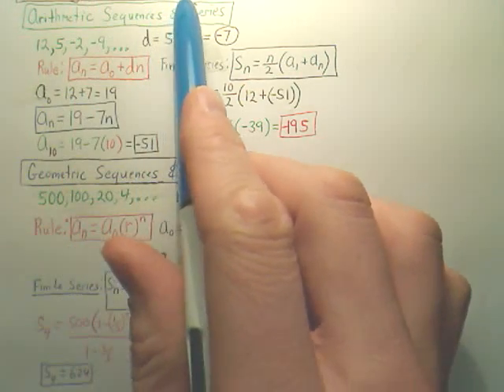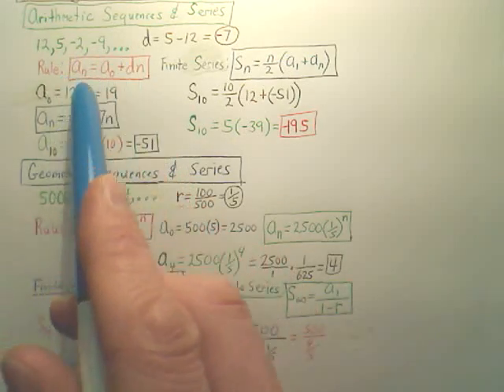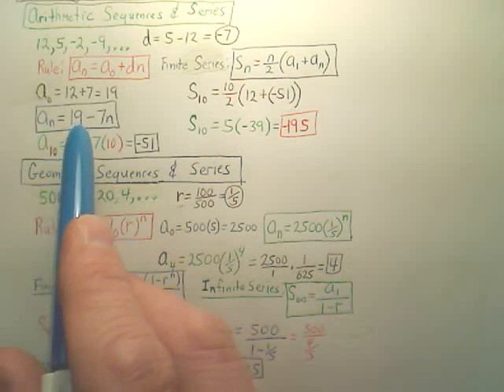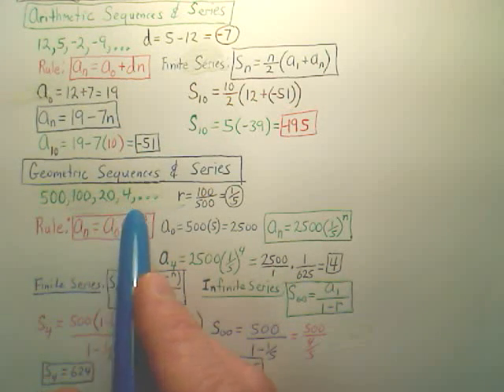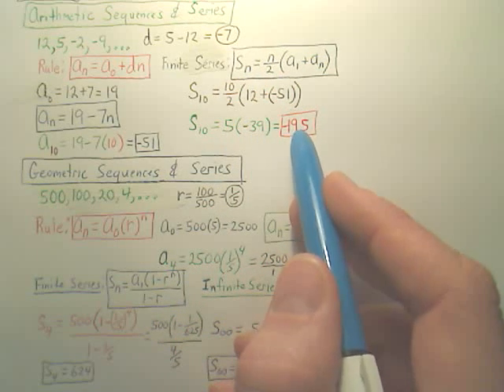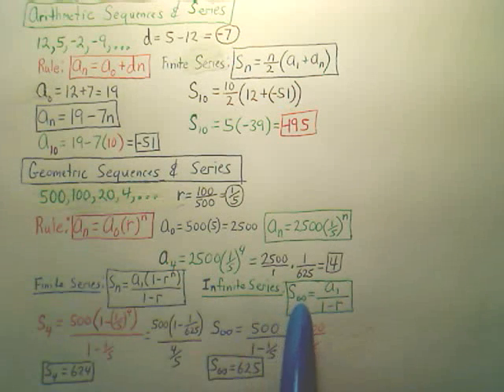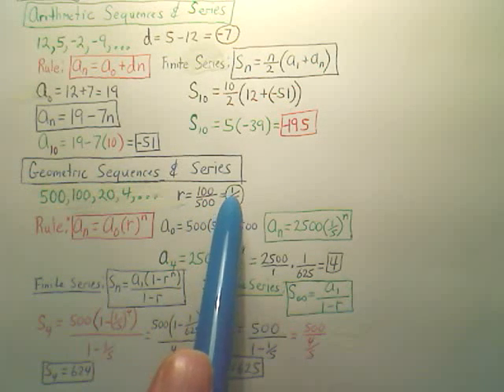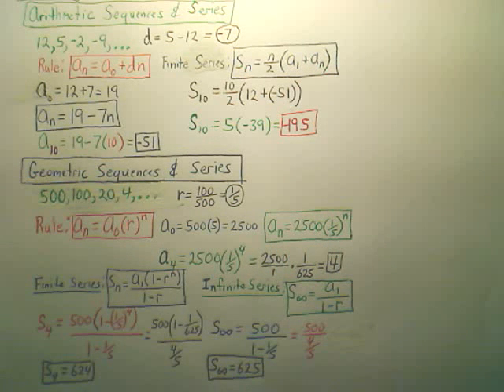Summary of Chapter 11 Sequences and Series - Algebra 2